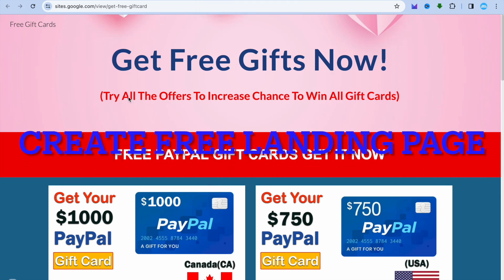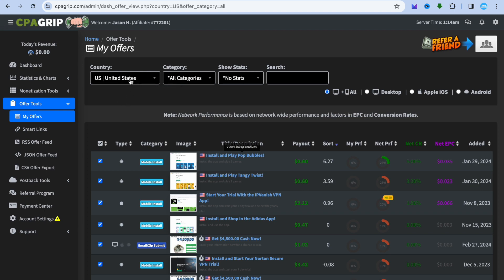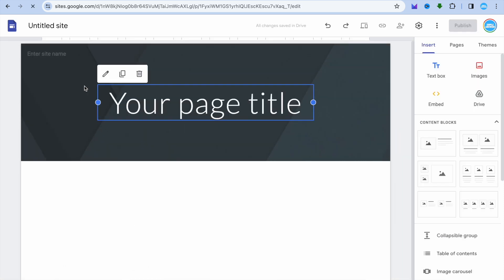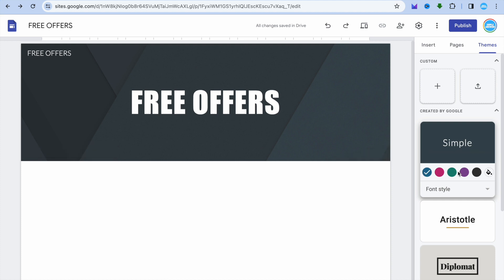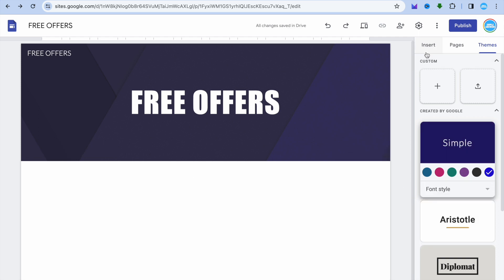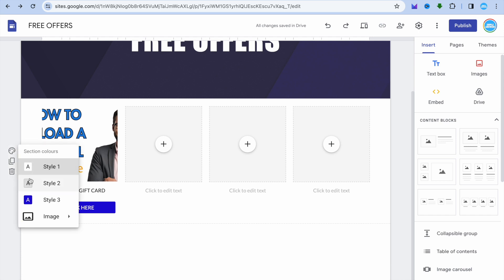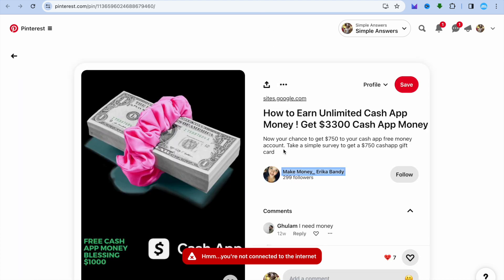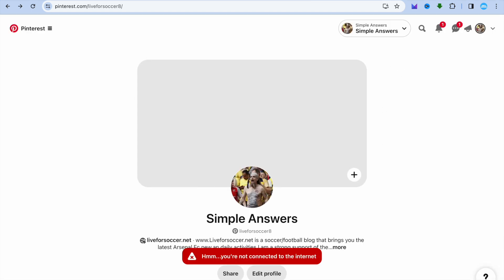HOW TO CREATE LANDING PAGE FOR CPA MARKETING WITH GOOGLE SITES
In this video I’ll be showing you HOW TO CREATE LANDING PAGE FOR CPA MARKETING WITH GOOGLE SITES,after watching this video you’ll be able make money with cpa marketing and google sites.